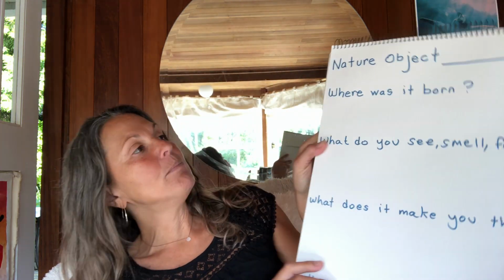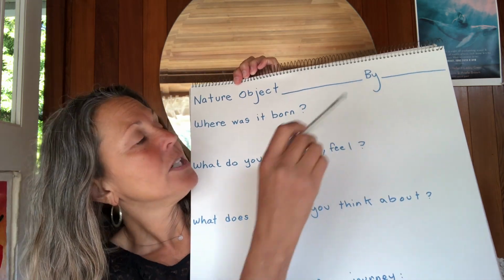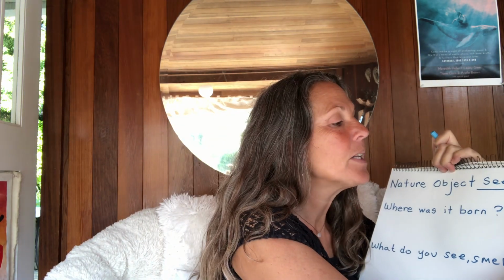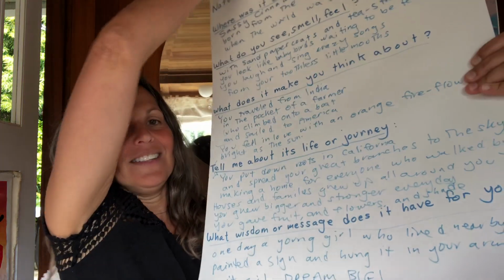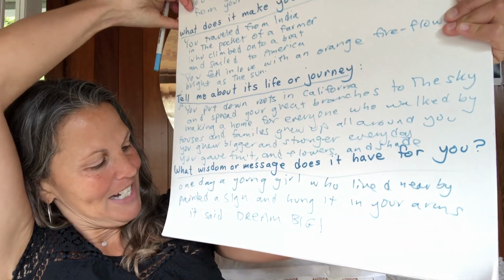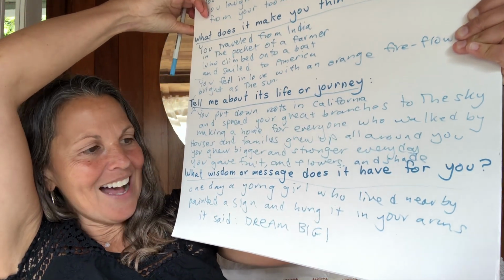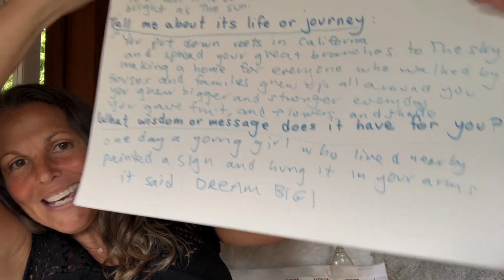Write a Poem! Lesson 7 • Nature Objects w/Meredith Heller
Lesson 7 • Nature Objects w/Meredith Heller

Meredith Heller is a performing poet, singer/songwriter, and educator. A California Poet in the Schools she teaches workshops in Marin County, Juvenile Hall, and on Zoom for kids & women!

If you enjoyed these videos, please share them and consider making a donation